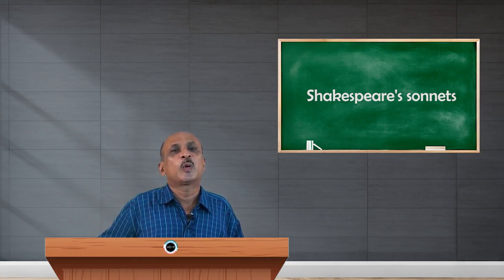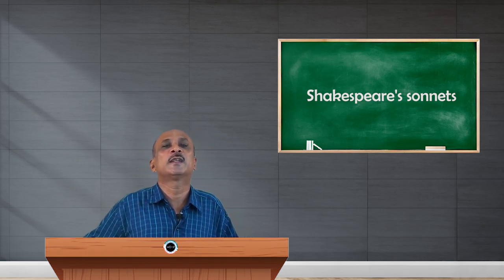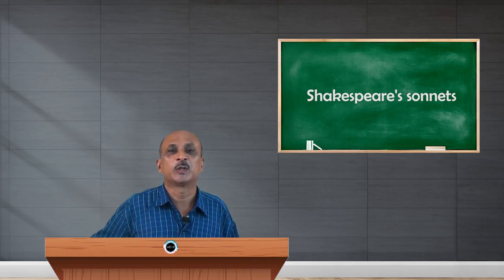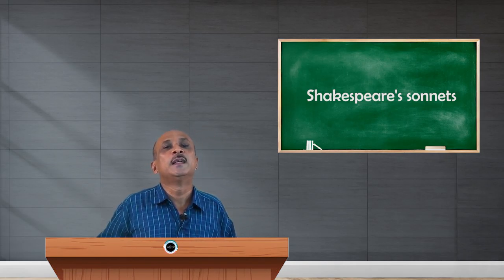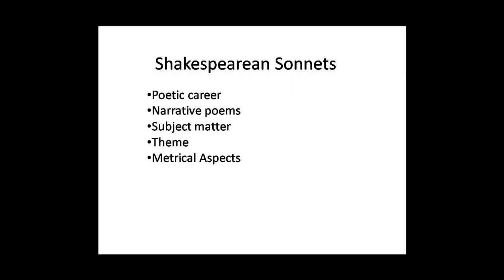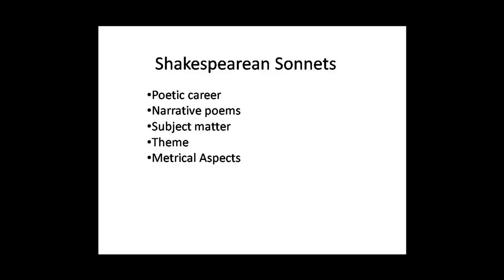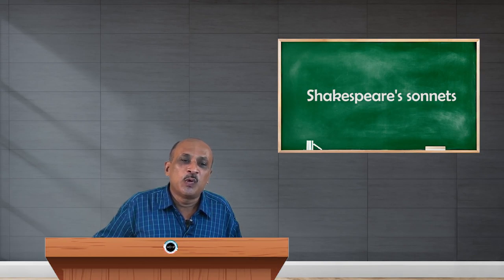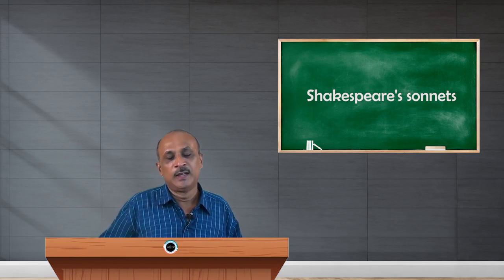SDM E-Learning: Shakespeare's sonnets (GR Bhat)